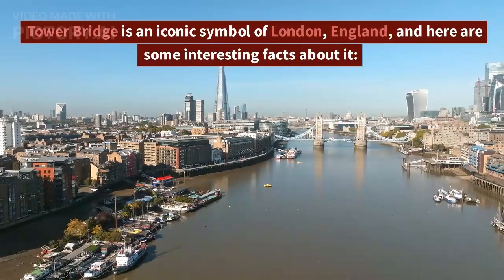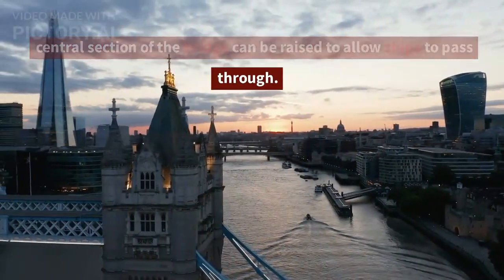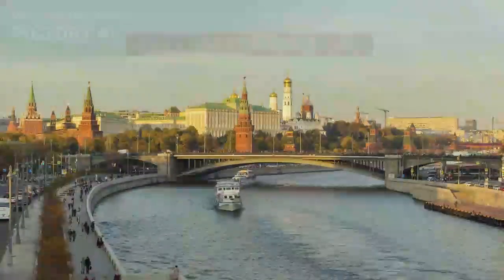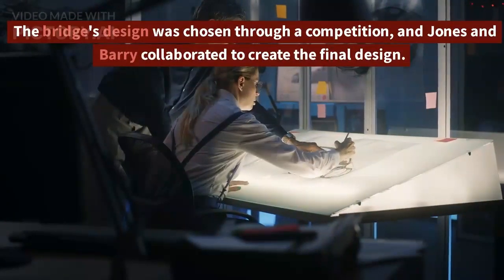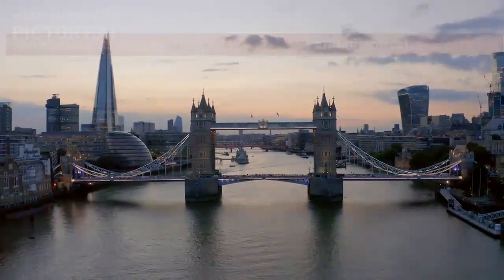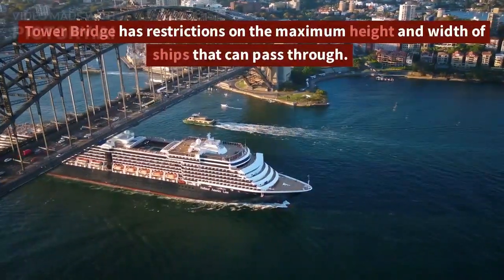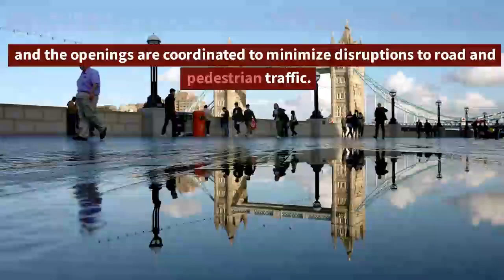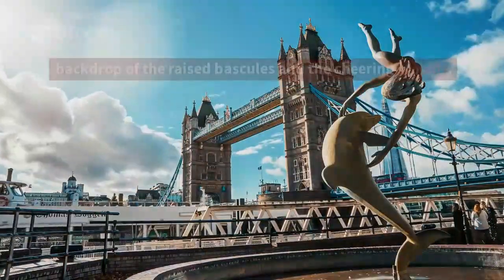Tower Bridge: A Famous Landmark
London Bridge is a historic and iconic landmark in London, England. Here are some facts about London Bridge:

History: The original London Bridge was constructed by the Romans around 50 AD, but it has been rebuilt several times throughout history.

Location: The bridge spans the River Thames, connecting the City of London on the north bank with Southwark on the south bank.

Rebuilding: The current London Bridge, known as the "New" London Bridge, was opened to the public in 1973. It replaced the previous bridge, which was sold to an American entrepreneur, Robert P. McCulloch, and relocated to Lake Havasu City, Arizona, USA.

Tower Bridge confusion: Many people mistakenly believe that the nearby Tower Bridge is London Bridge due to its iconic appearance. However, Tower Bridge is a different bridge located near the Tower of London.

Historic significance: London Bridge has played a significant role in the history of London. It has been a strategic river crossing, a symbol of power and authority, and a gateway to the city.

Traffic and pedestrians: London Bridge is a busy thoroughfare for both vehicles and pedestrians, connecting various parts of the city. It has multiple lanes for cars and buses, as well as sidewalks for pedestrians.

River views: Walking across London Bridge provides stunning views of the River Thames and the surrounding landmarks, such as the Tower of London, the Shard, and the City skyline.

Attacks and reconstruction: Throughout its history, London Bridge has been targeted in several attacks, including by Viking raiders and during World War II bombings. Each time it was damaged, it was rebuilt to restore its functionality.

The London Bridge Experience: Located near the current bridge, the London Bridge Experience is an immersive attraction that takes visitors on a journey through the bridge's gruesome history, including its dark secrets and tales.

Cultural references: London Bridge has been referenced in various works of literature, songs, and popular culture. The nursery rhyme "London Bridge Is Falling Down" is one of the most well-known references to the bridge.

These are just a few facts about London Bridge, which has a rich history and continues to be an important symbol of the city of London